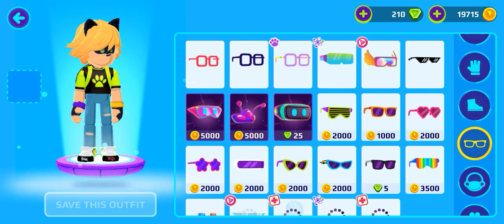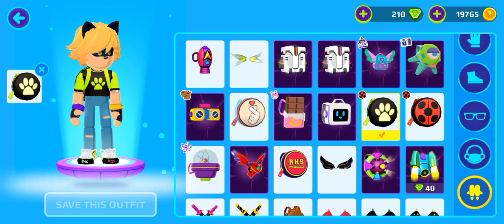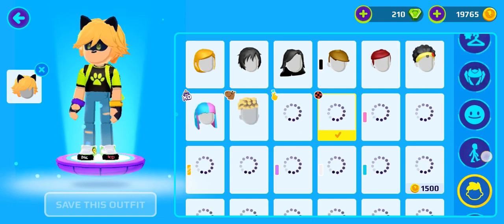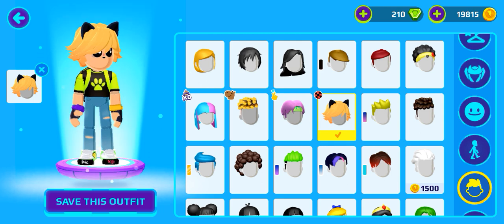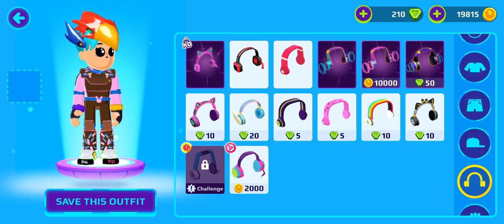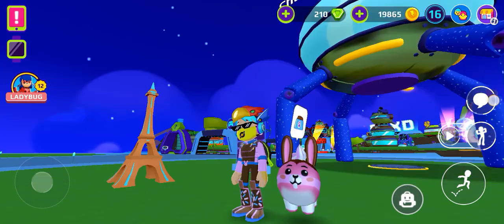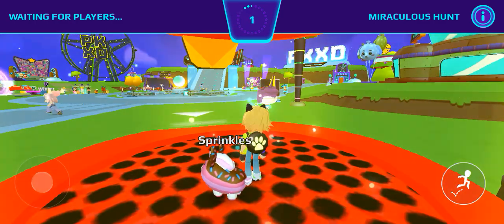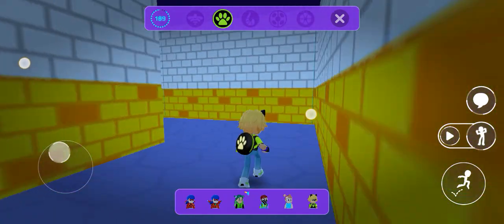PK XD Part 5